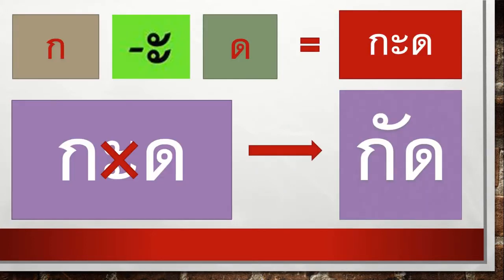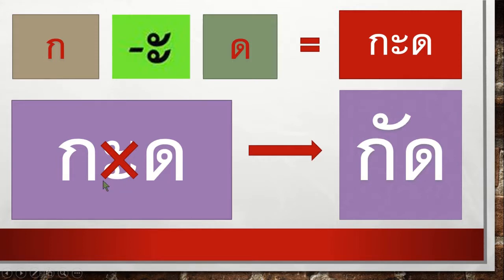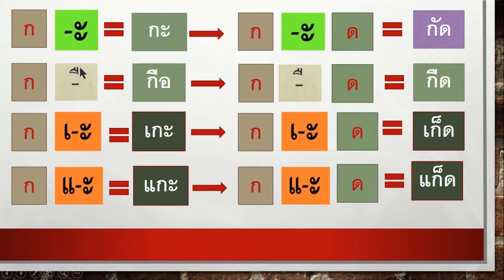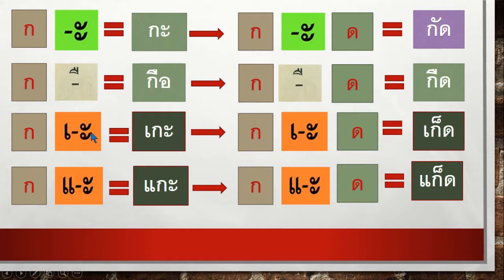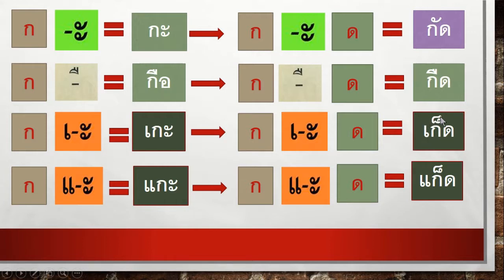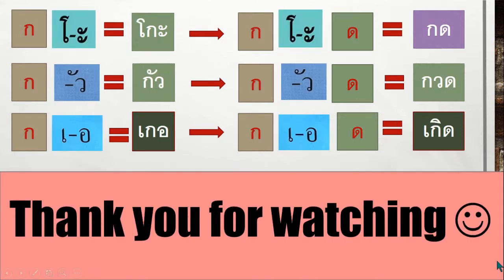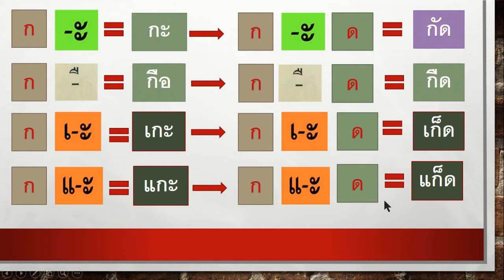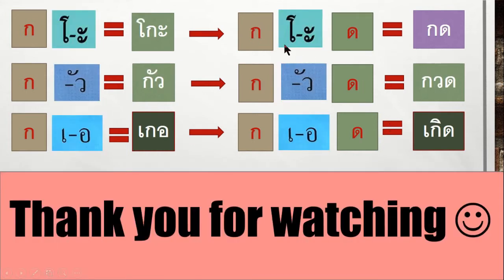Read Thai 17 Changing form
Changing the form of Thai vowels when they followed by the final consonants
There are 7 Vowels need to change their form, which are
 - ะ  =  -ัF
-ือ   =  -ืf
เ-ะ   =  เ-็f
แ-ะ  =  แ-็f
โ-ะ   =  cf
-ัว     =  cวf
เ-อ    =   เ-ิf

このチャンネルは、教育のために作成しました。作成者はeasy thai schoolの教師ノイ先生で、easy thai schooの生徒とタイ語に興味があるすべての学生の支援を目指しています。すべての動画の音声はeasy thai schoolの教師のものです。もしこのビデオを気に入って下さったら右上にあるsubscribeボタンといいねボタンをお願いします。
This channel is only for education.
Created by Khruu Noi at Easy Thai Language School, It aims to help all students of Easy Thai School and people who are interested in Thai Language.The sounds of all videos are from Easy Thai School’s teachers.